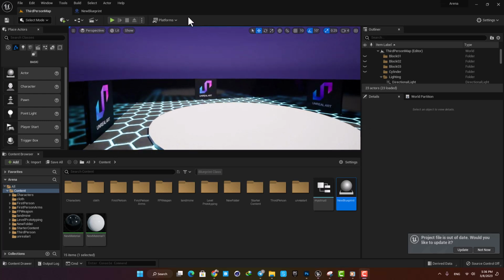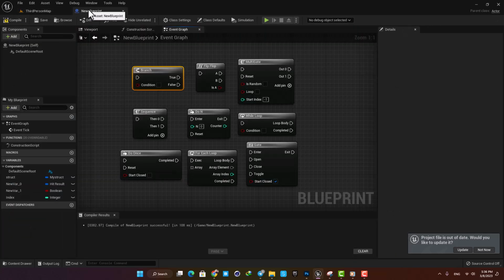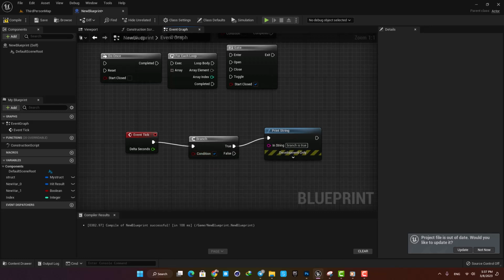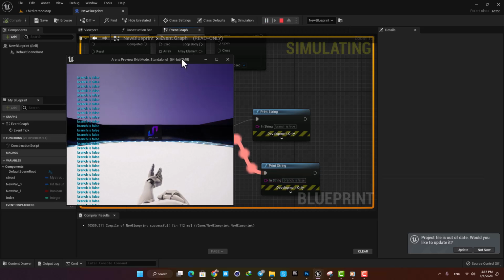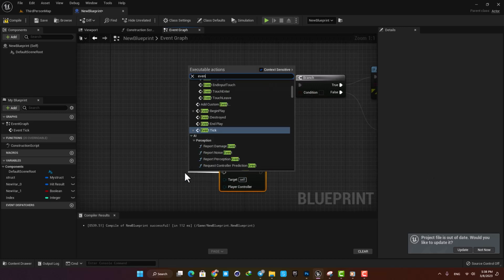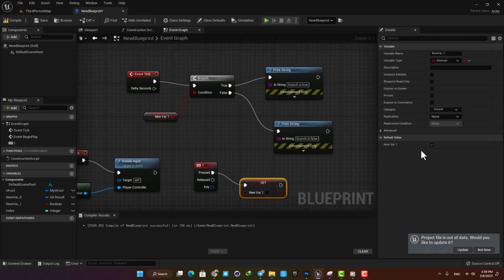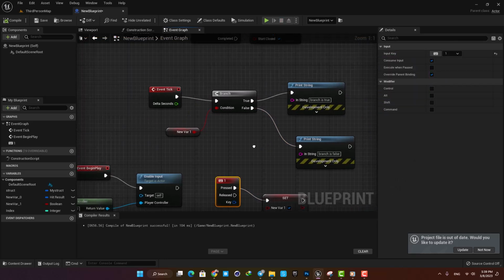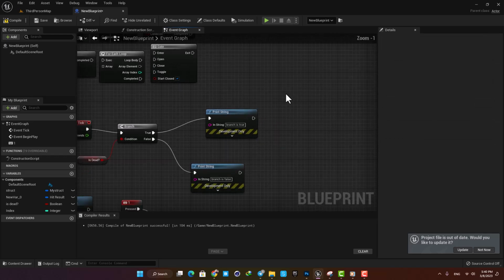Branch Explained For Beginners - Unreal Engine 5 Flow Control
hey guys . in this video I will cover branch in unreal engine 5 for beginners .
this is a series about flow control in unreal engine 5 and I will explain the most frequently used nodes in creating blueprints .